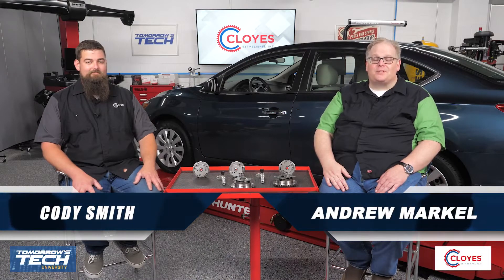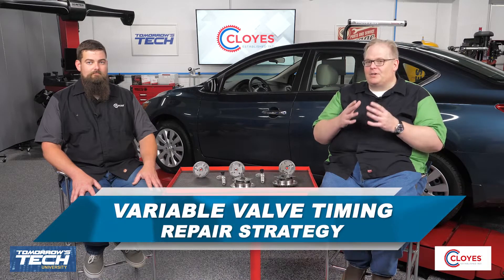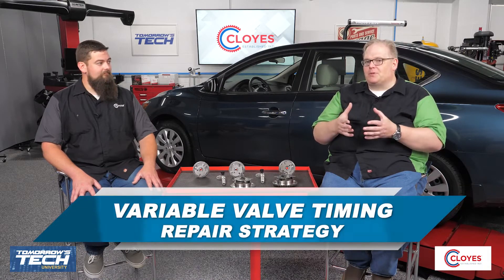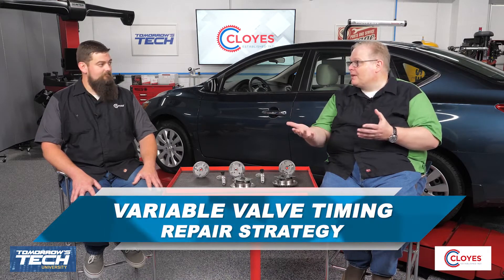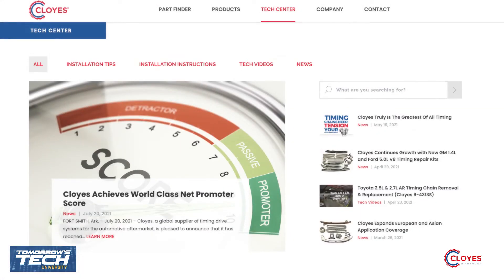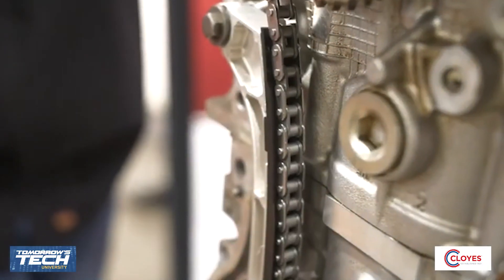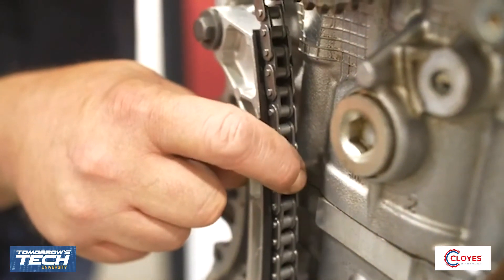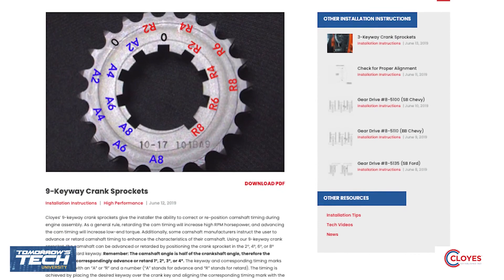Diagnose VVT Systems: Variable Valve Timing Module 3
🔥 In the final module of this series, learn how to diagnose and repair variable valve timings to service a vehicle and return it to like-new condition.

See the first video in this series:
See the second video in this series:

for full product details and to confirm vehicle fitment.